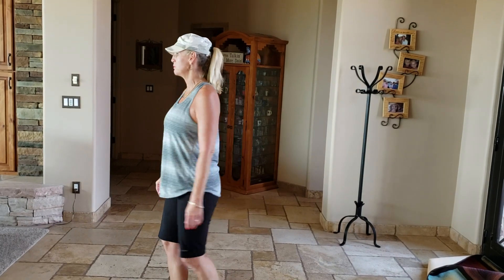On THe Bayou Line Dance TEACH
This is a breakdown teach of the line dance ON THE BAYOU choreographed by Dick Delery.  in Phoenix, AZ.